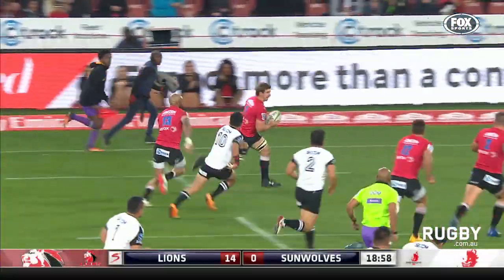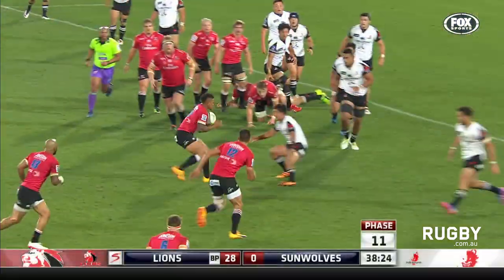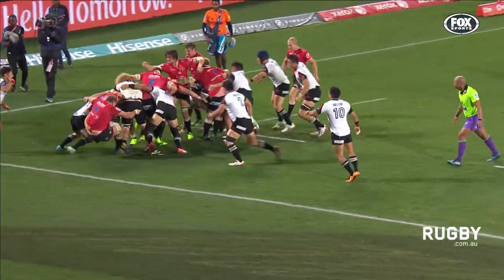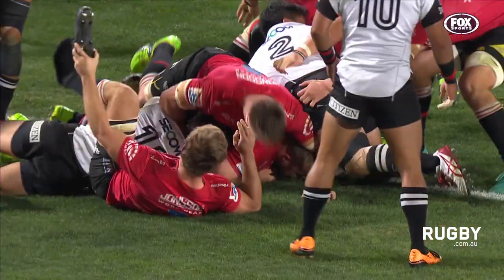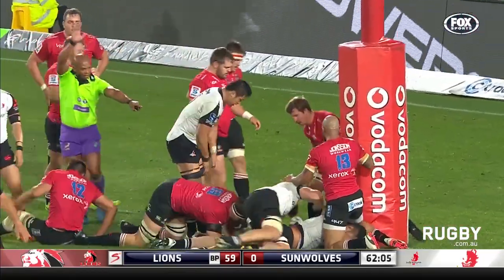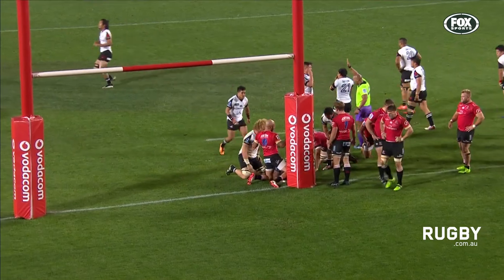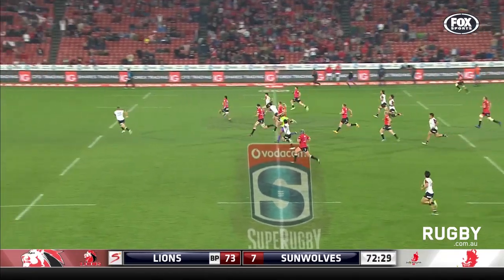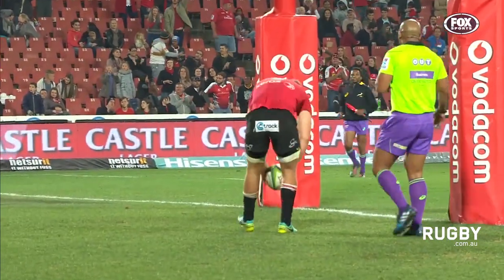Lions roar against the Sunwolves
They ran in 14 tries to one at home to blow the Sunwolves of the park. There was no signs off rust for the Lions after a couple of weeks off, as they look to go one better than they did in 2016.